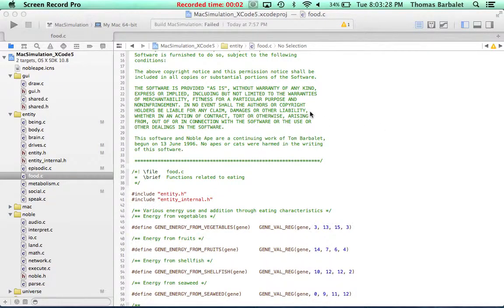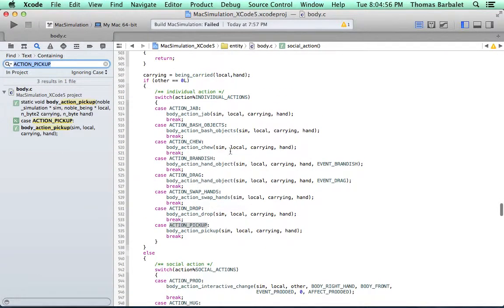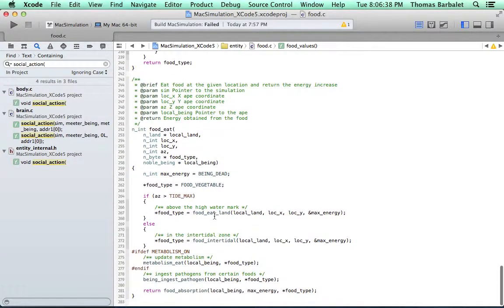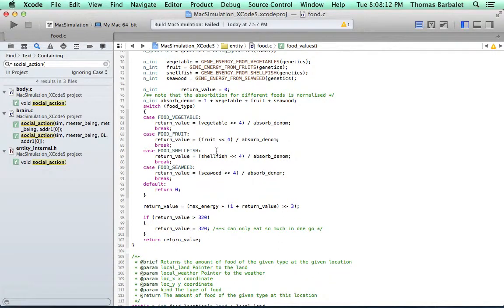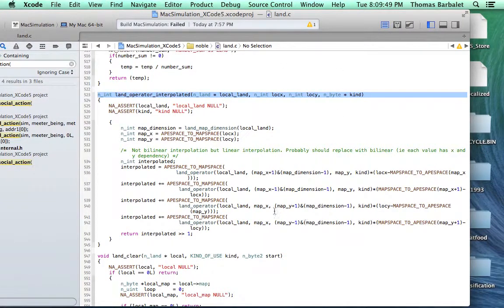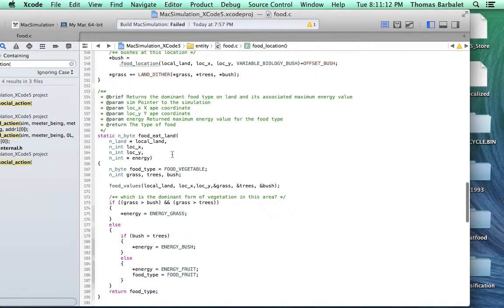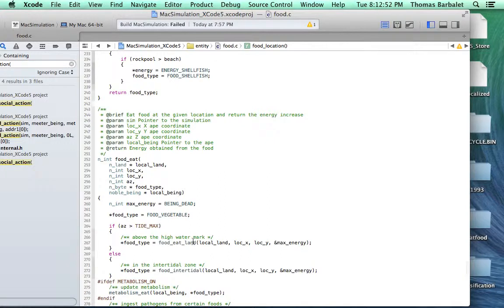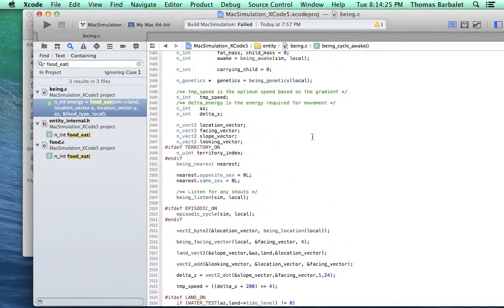Tom Explores the Noble Ape Food Code [December 31, 2013]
By request Tom Barbalet, the creator of Noble Ape, explores the Noble Ape food code. Initially implemented by Bob Mottram for the Noble Ape development.